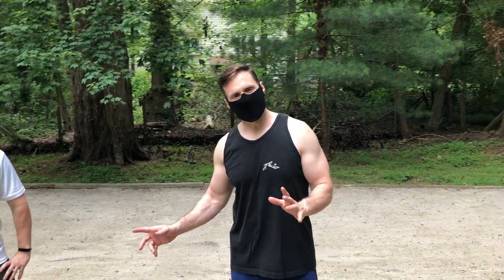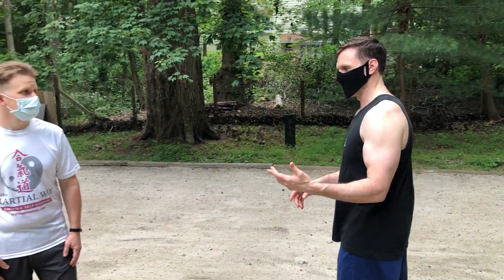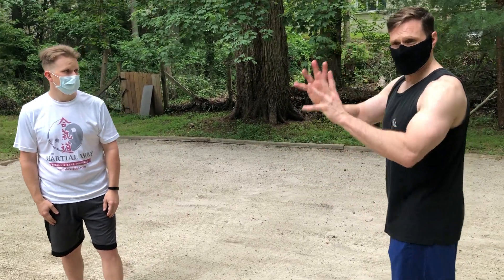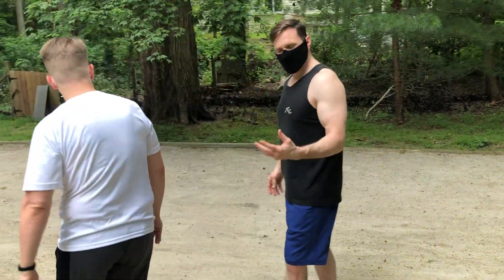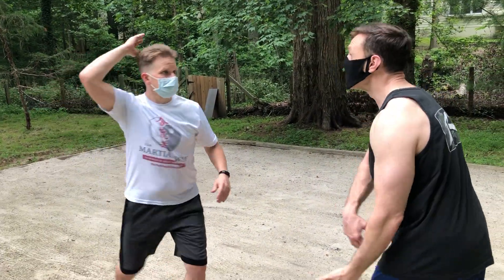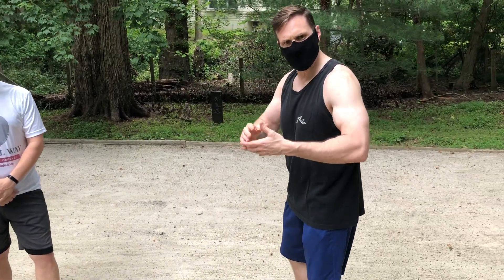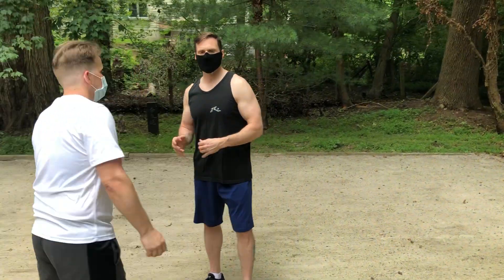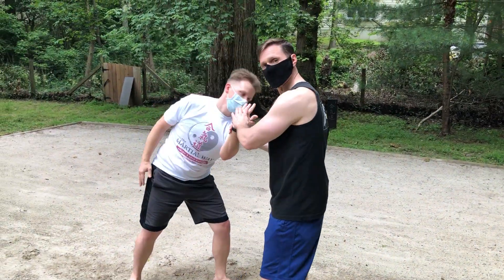Traditional Aikido | Parries: The Basics | Pandemic Training | Day 1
Traditional aikido is something we take pride in here at the Martial Way and there's nothing more traditional here then parries. They are the foundational building block for any aikidoka (person who studies aikido). This week we break down the finer points of an entrance aka parries and we throw in a technique or two. Enjoy and stay well, friends.